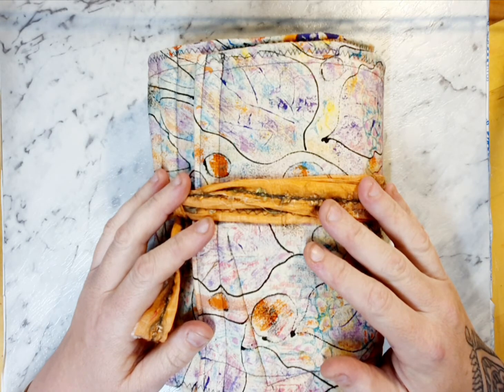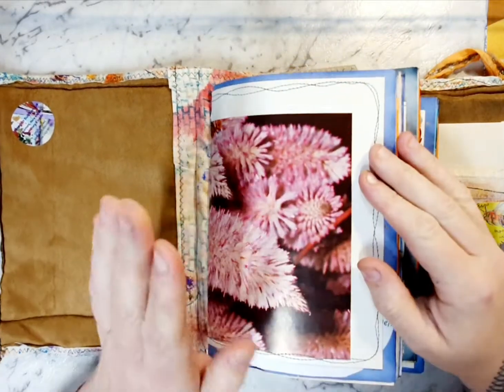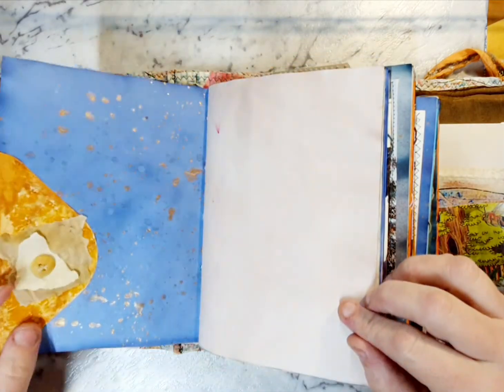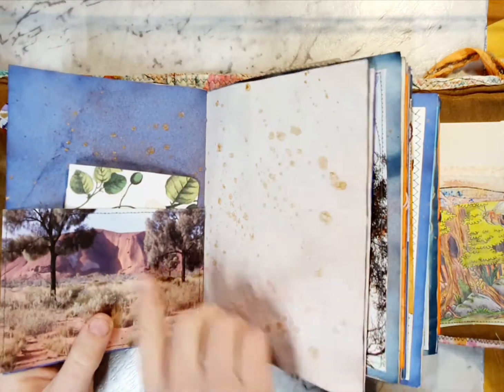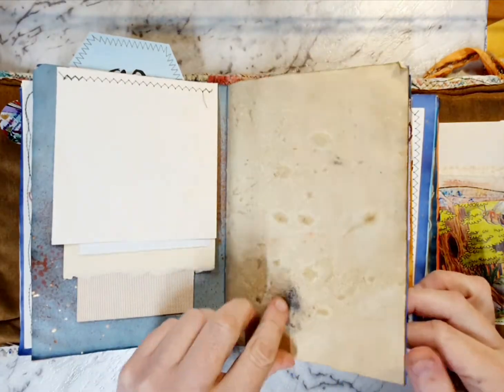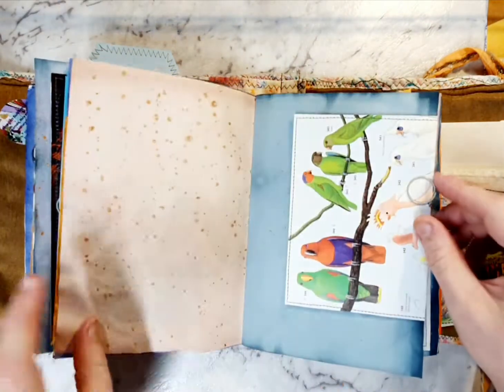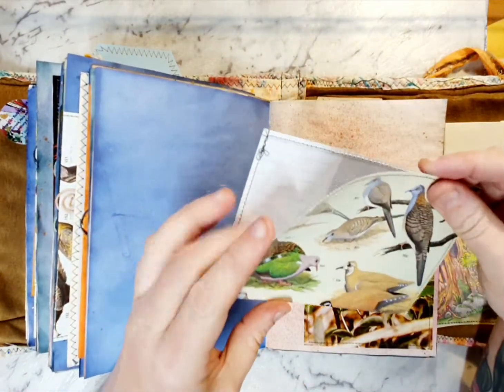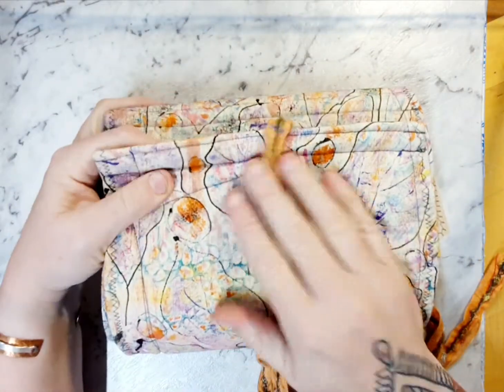Custom journal for inspiration, reflection and celebration of sobriety.